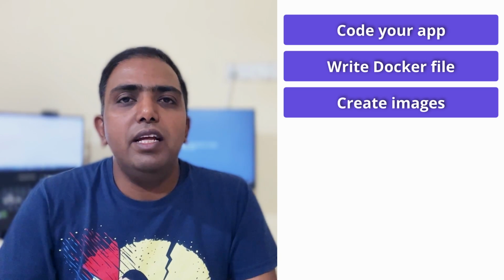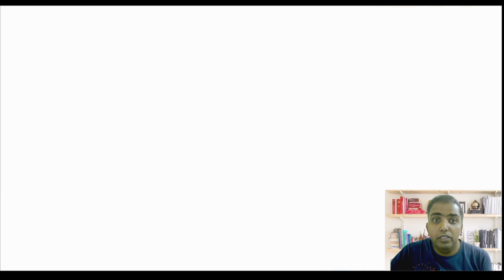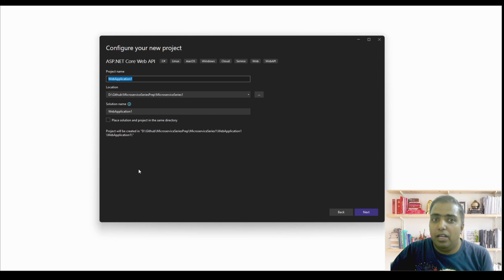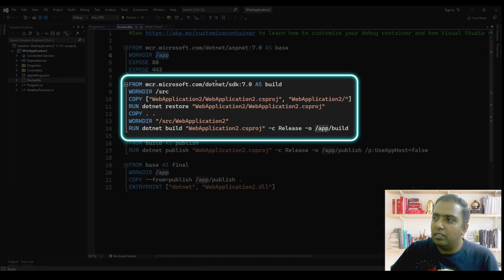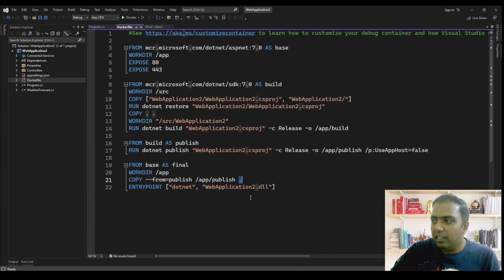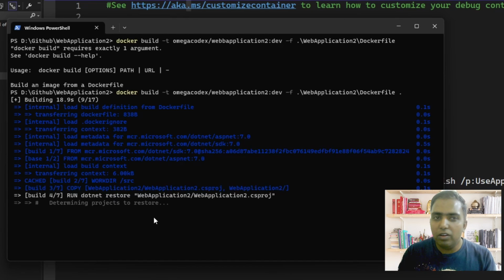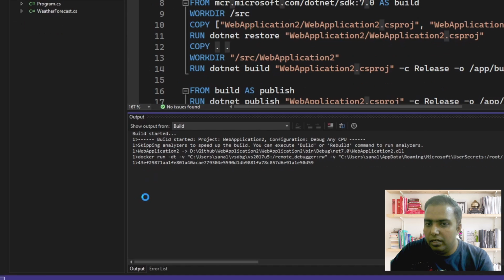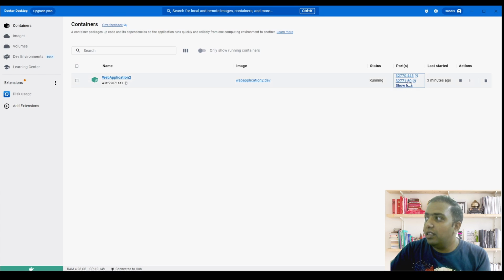Magic of Visual Studio & Docker for building microservices | .NET Microservices Series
This is the first of a series of videos on building microservices on Visual Studio and Docker. In this video, we'll be setting up the local development environment with Visual Studio and Docker Desktop. Through the series, we will use this setup to build, run and test microservice-based applications using Visual Studio and Docker to run it.

This video will cover how to set up Docker, create a Docker file, create images, and run it from Visual Studio.

If you want to learn how to build microservices using Visual Studio and Docker, this video is for you!

*Chapters*
0:00 Introduction
1:14 Microservices
2:44 Docker development workflow
3:23 Docker Desktop
5:52 Create Docker file in Visual Studio (VS)
9:09 Create images in VS
11:15 Run/Debug containers from VS
13:12 Conclusion

*References: *
Docker Desktop for Windows: